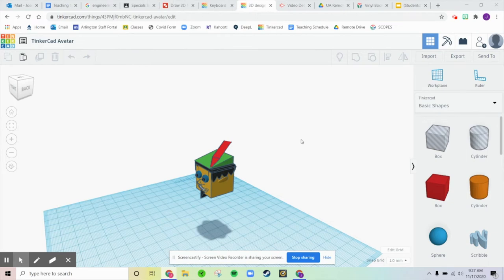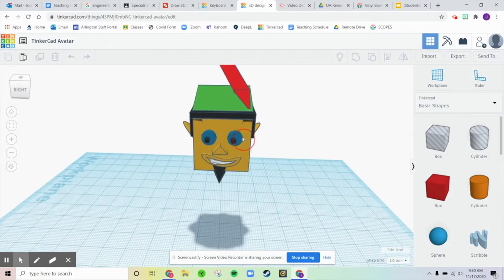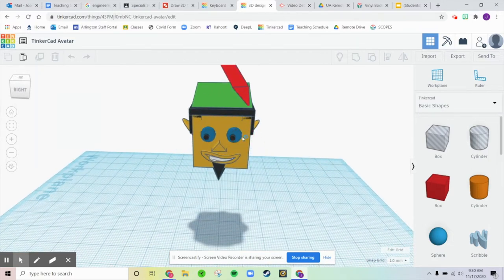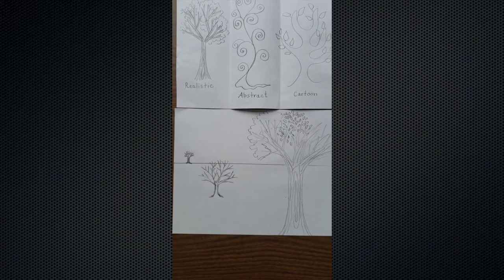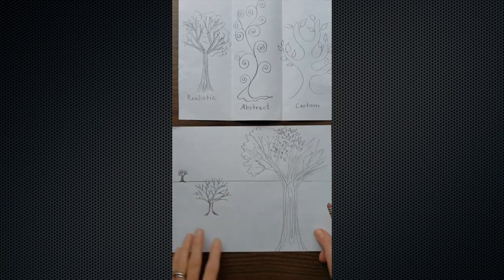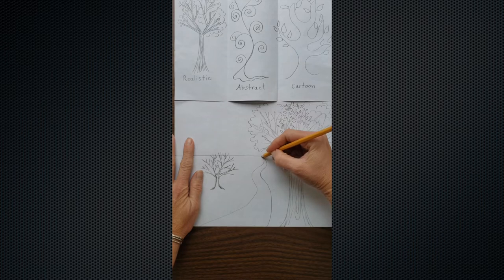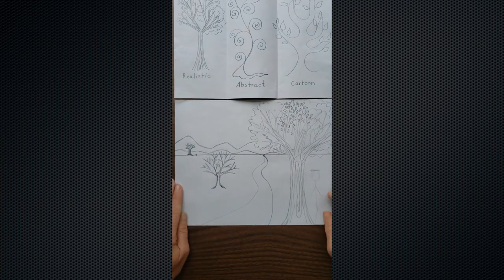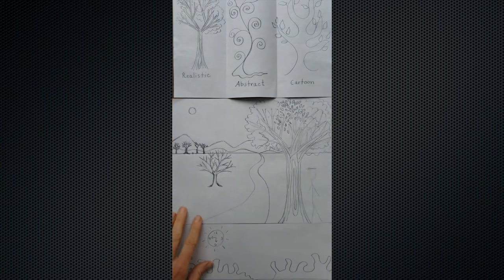Arlington Enrichment TV 11-18-20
Draw trees, create a PSA and more!